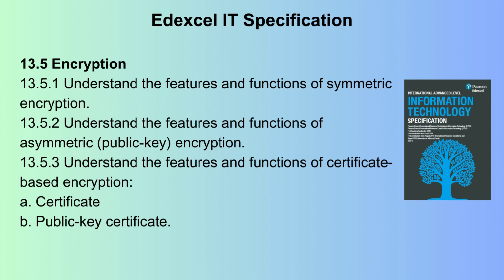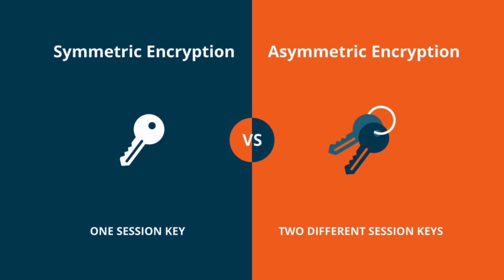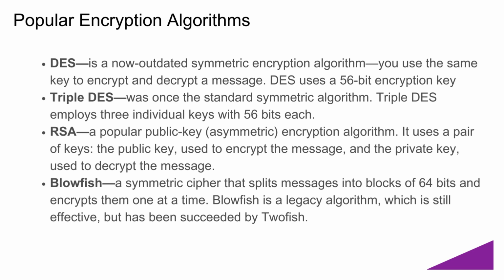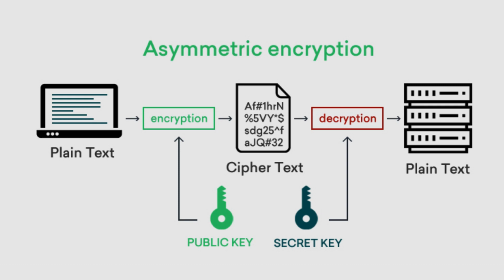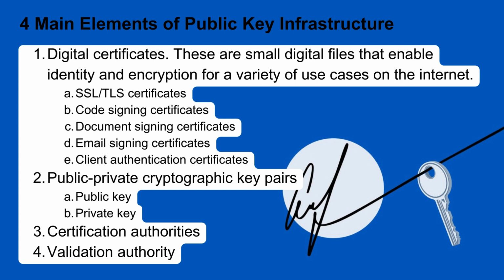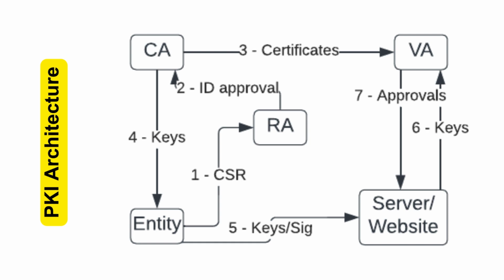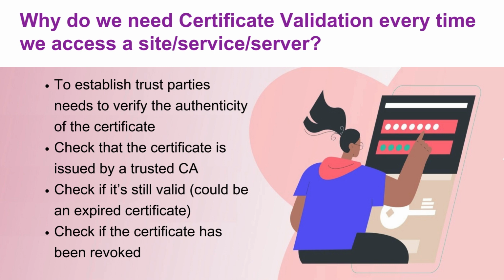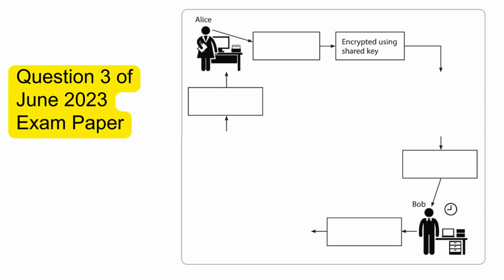Edexcel IAL - A2 - IT - Unit 3 - Topic 13: - 13.5 Data Encryption & 2023 June Q3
Good Luck!